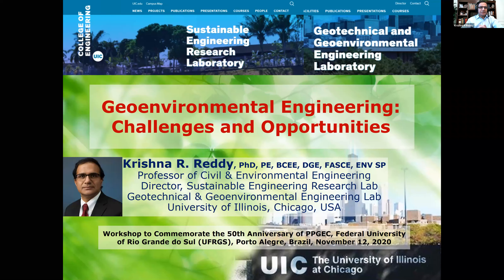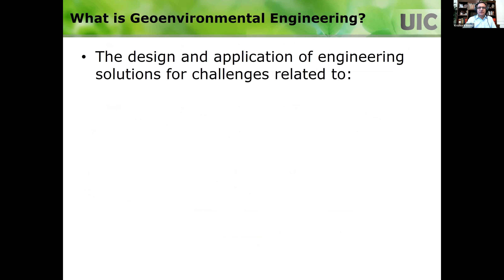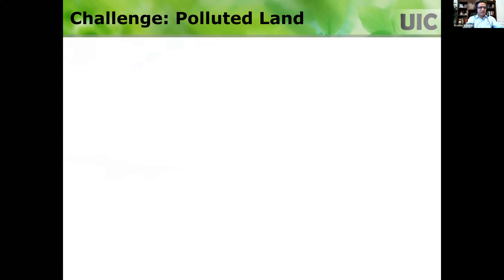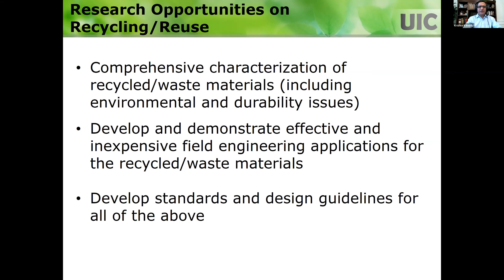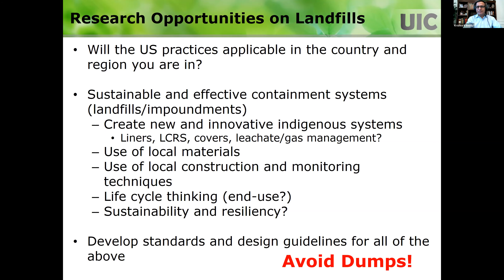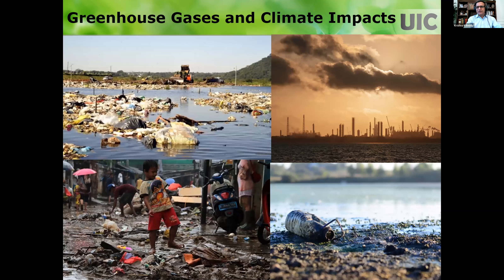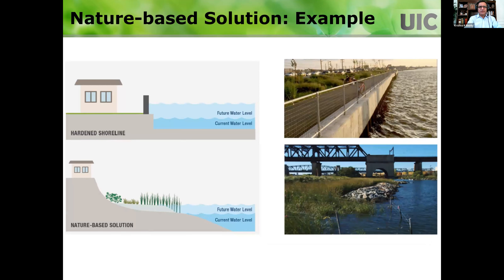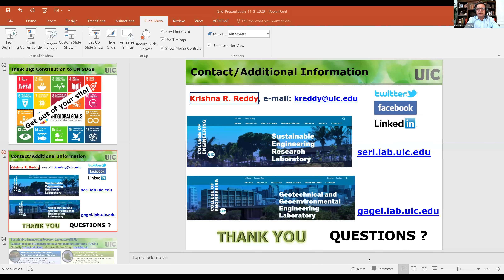Krishna Reddy - Geoenvironmental engineering: Challenges and opportunities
Dr. Krishna R. Reddy is University Scholar, Distinguished Researcher, and Professor of Civil and Environmental Engineering, the Director of Sustainable Engineering Research Laboratory (SERL), and also the Director of the Geotechnical and Geoenvironmental Engineering Laboratory (GAGEL) in the Department of Civil and Materials Engineering at the University of Illinois at Chicago (UIC). Dr. Reddy received his Ph.D. in Civil Engineering from the Illinois Institute of Technology, Chicago, USA. He received gold medals for being first in his class of B.S. (Civil Engineering) at Osmania University, India, and M.S. (Civil Engineering) at the Indian Institute of Technology, Roorkee.

Dr. Reddy has over 28 years of research, teaching, and consulting experience within the broad fields of civil, geotechnical, materials, and environmental engineering, addressing the nexus among sustainability, resiliency, infrastructure, water, energy, and the environment. His research expertise includes: (1) environmental remediation of soils, sediments, groundwater, and stormwater; (2) solid and hazardous waste management and landfill engineering; (3) engineering applications of waste/recycled materials; (4) life cycle assessment and sustainable engineering; and (5) geotechnical engineering. His research is funded by the U.S. National Science Foundation, the U.S. Environmental Protection Agency, several prominent state and local government agencies, and industries. His research includes laboratory studies, field experiments, and computer modeling, ultimately leading to fundamental advances and practical solutions to the real-world problems.

Dr. Reddy is the author of four major books: (1) Geoenvironmental Engineering: Site Remediation, Waste Containment, and Emerging Waste Management Technologies, (2) Sustainable Engineering: Drivers, Metrics, Tools, and Applications, (3) Sustainable Remediation of Contaminated Sites, and (4) Electrochemical Remediation Technologies for Polluted Soils, Sediments and Groundwater. He is also author of 225 journal papers, 20 edited books/conference proceedings, 22 book chapters, and 223 full conference papers (with h-index of 58). Dr. Reddy has given 200 invited presentations in the U.S.A. and 20 other countries (Argentina, Brazil, Canada, China, Colombia, France, Germany, Greece, Hong Kong, India, Italy, Japan, Macedonia, Mexico, Spain, Sri Lanka, South Korea, Turkey, Thailand, and U.K.).

Dr. Reddy has served or currently serves as an Associate Editor or Editorial Board Member of over 10 different journals, including the ASCE Journal of Geotechnical and Geoenvironmental Engineering, the ASTM Geotechnical Testing Journal, the ASCE Journal of Hazardous, Toxic and Radioactive Waste, the Journal of Hazardous Materials, among others. He has also served on various professional committees, including the Geoenvironmental Engineering Committee and Technical Coordinating Council of Geo-Institute (GI) of the American Society of Civil Engineers (ASCE) and the Environmental Geotechnics Committee of International Society of Soil Mechanics and Geotechnical Engineering (ISSMGE).

Dr. Reddy has received several awards for excellence in research and teaching, including ASCE    Wesley W. Horner Award, ASTM Hogentogler Award, UIC Distinguished Researcher Award, University of Illinois Scholar Award, and University of Illinois Award for Excellence in Teaching. He is a Fellow of the American Society of Civil Engineers (FASCE), a Diplomate of Geotechnical Engineering (DGE), and a Board Certified Environmental Engineer (BCEE). He is also a registered Professional Civil Engineer (PE) and an EnvisionTM Sustainability Professional (ENV SP).